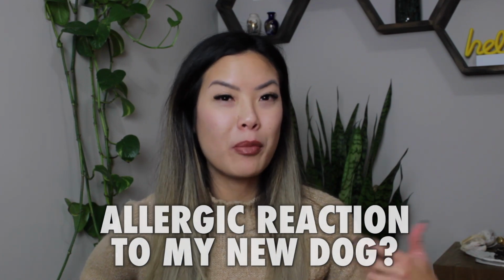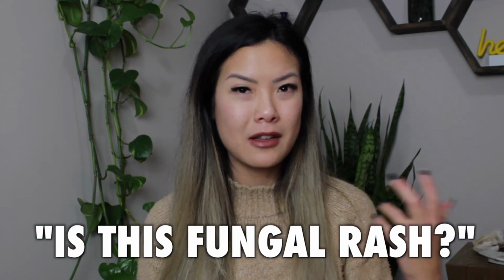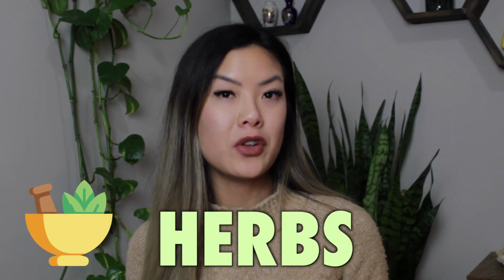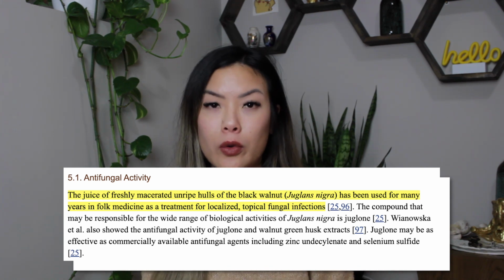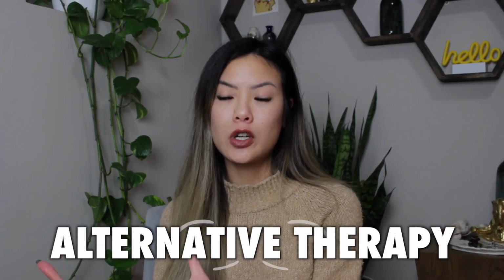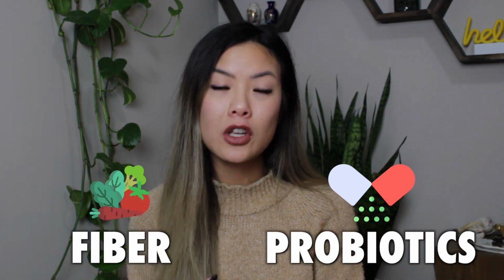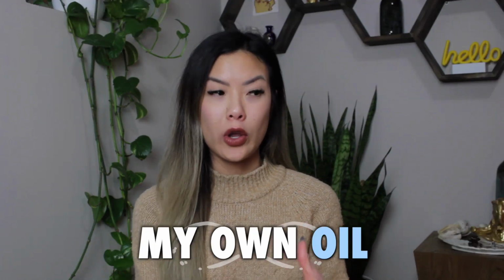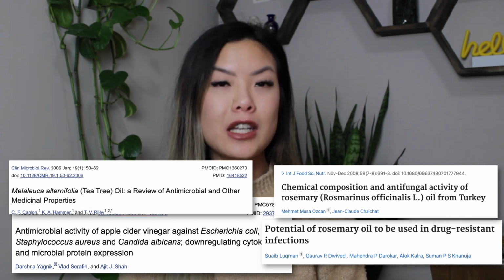How I Healed My Fungal Rash (Topical + Supplement TIPS!)